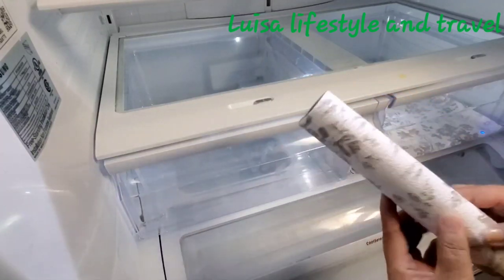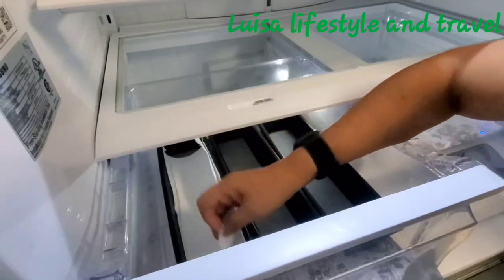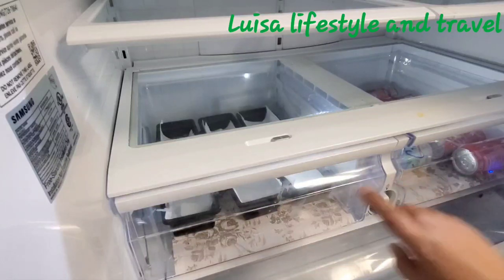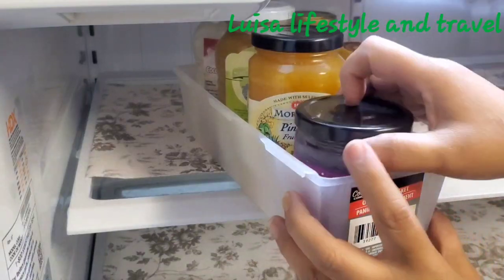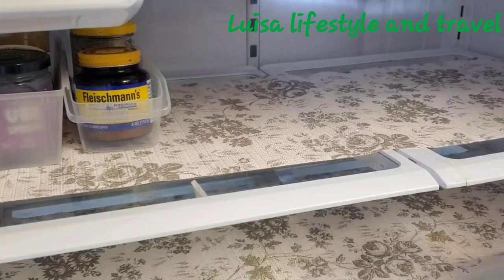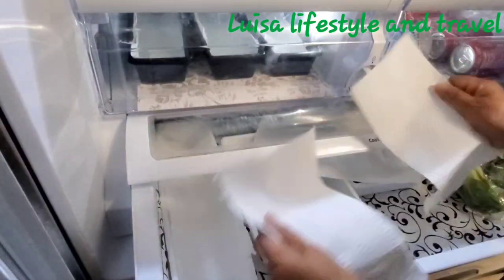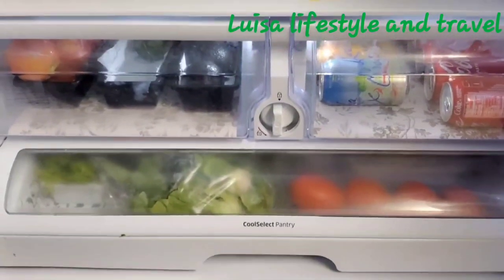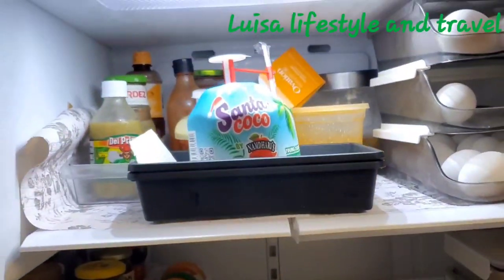Fridge cleaning and organizing /